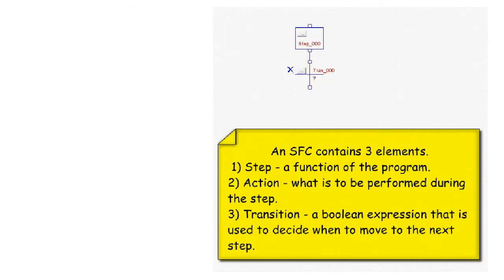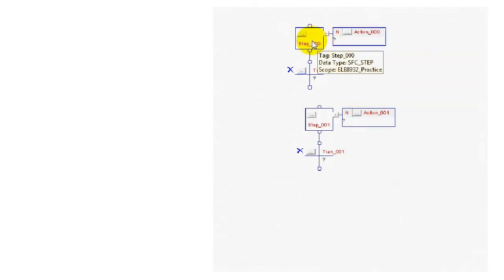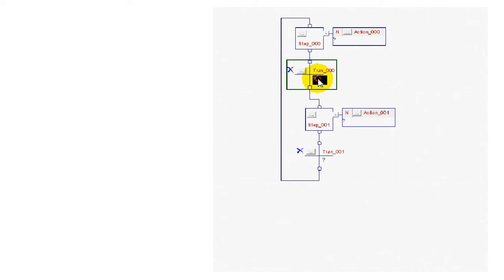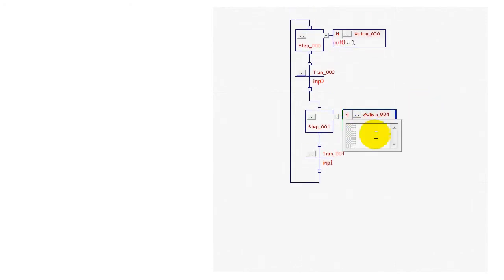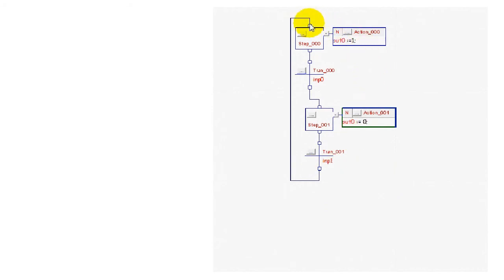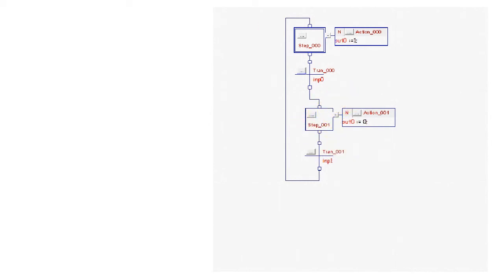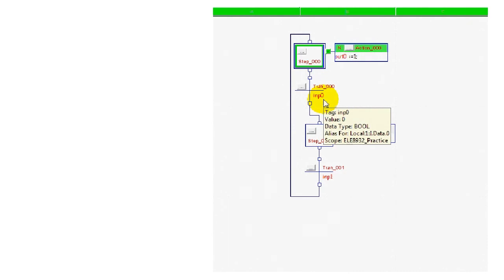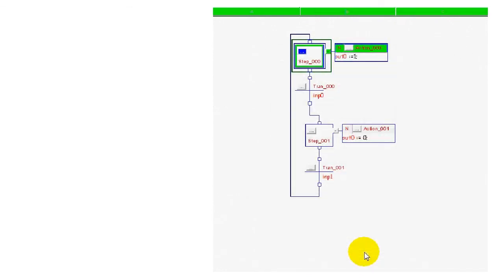SFC Basics Demo 1